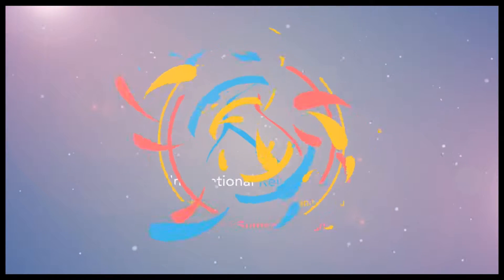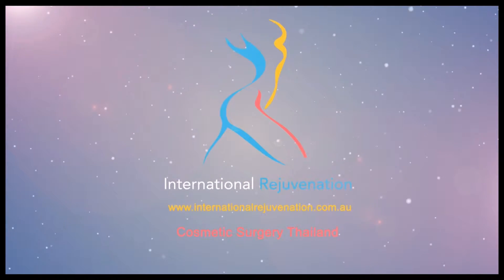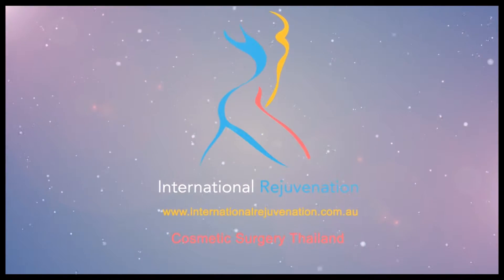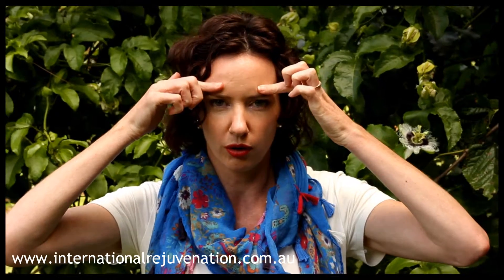Face Lift. Which One Do I Need?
There is more than one type of Face Lift. Sarah explains the different problem areas and the procedures to correct them.